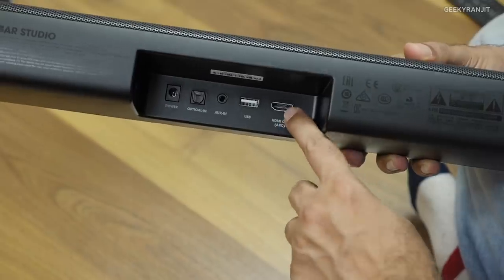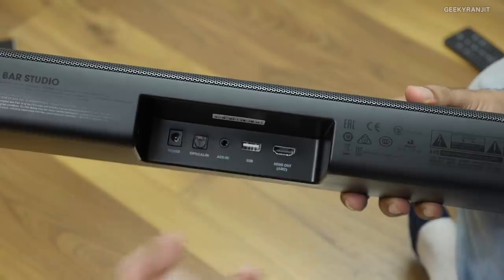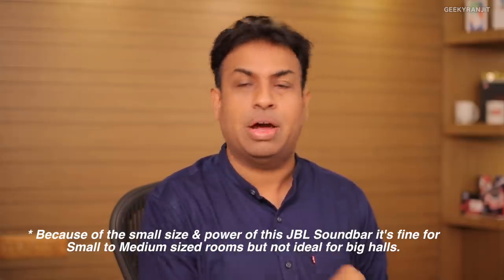JBL Bar Studio Budget Soundbar Review - Is it any good?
JBL budget  soundbar called the JBL BAR Studio Review this is a basic sound bar it's 2 feet in size has HDMI ARC Support, Optical, AUX,  bluetooth and comes with a remote.

JBL Bar Studio Sound Bar is sold in India